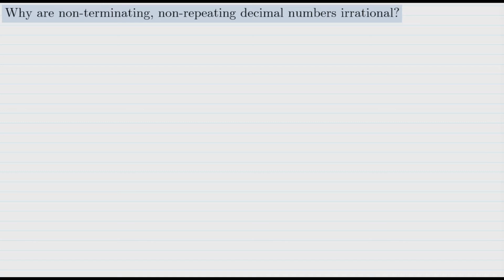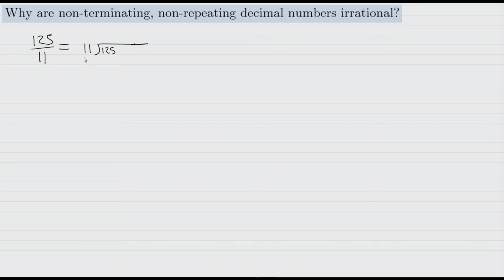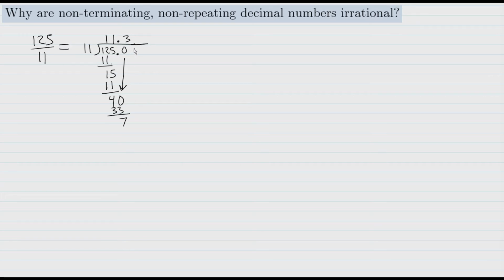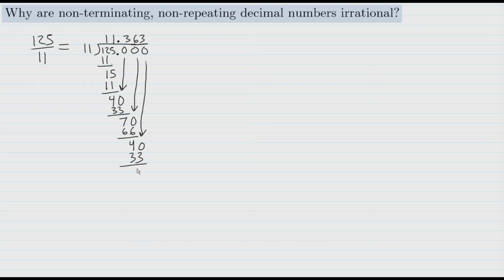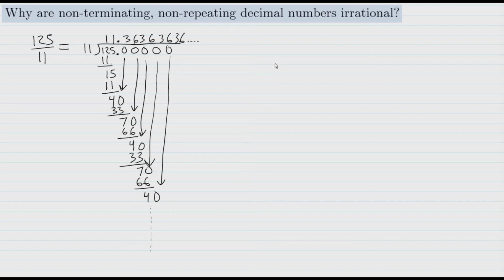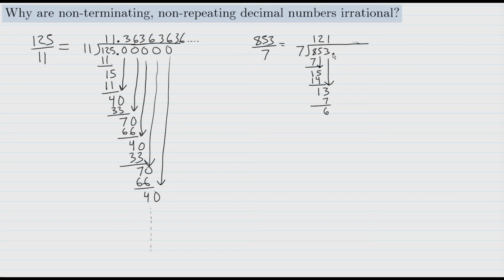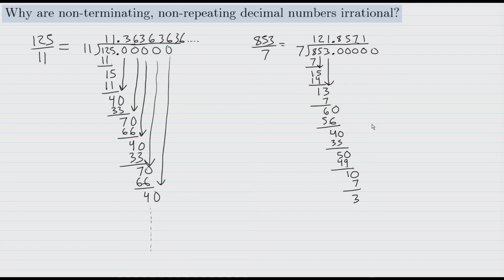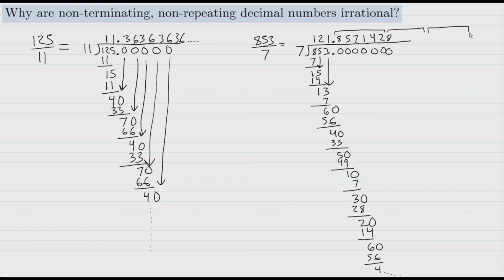Rationality and Non-Terminating, Non-Repeating Decimals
This video looks at Rationality and Non-Terminating, Non-Repeating Decimals.